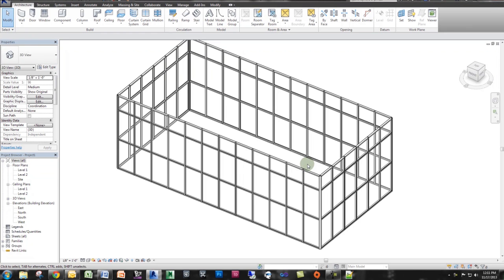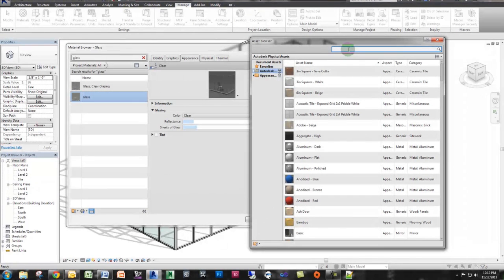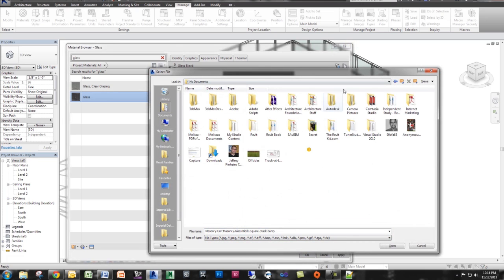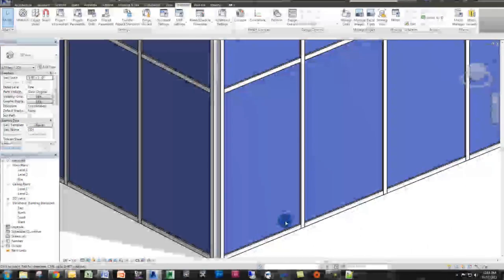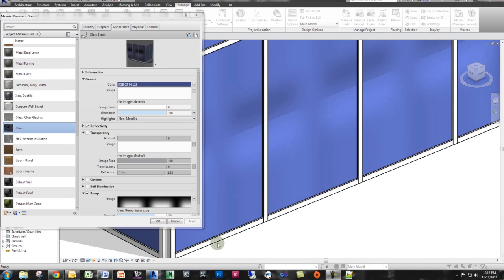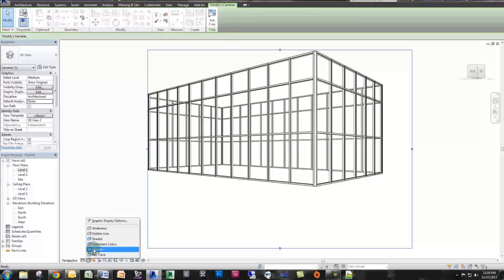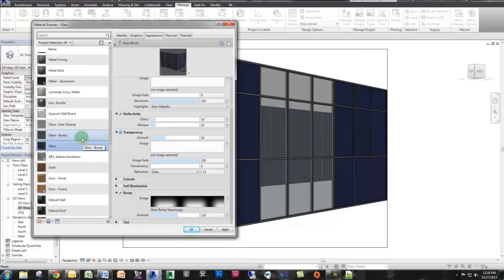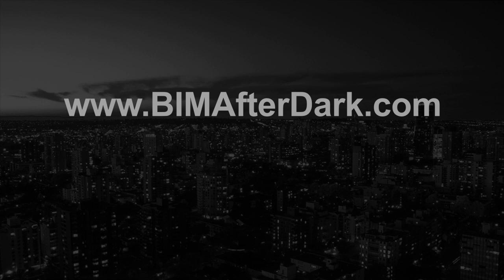Revit Tutorial - A Simple Material Change to Add Realism in Revit Renderings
In this Revit tutorial video I demonstrate an out-of-the-box method of adding more photo-realism to your Revit renderings glass material.